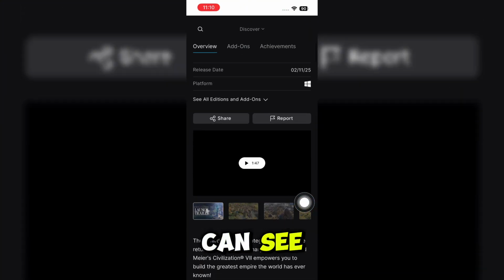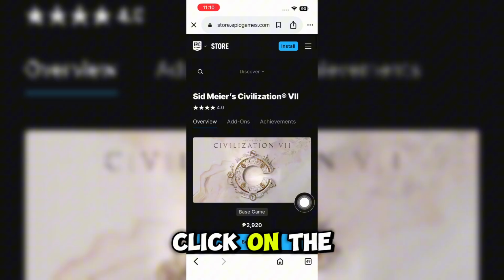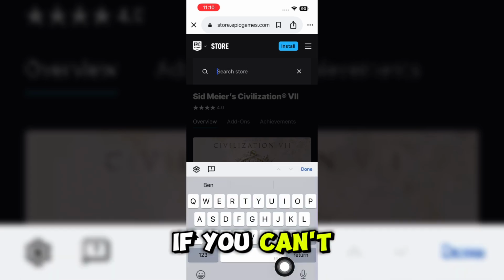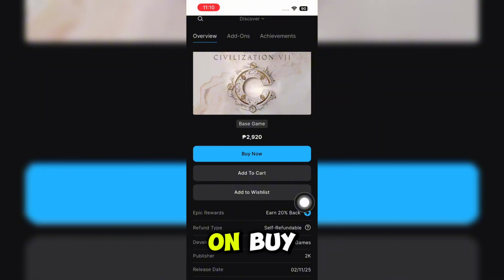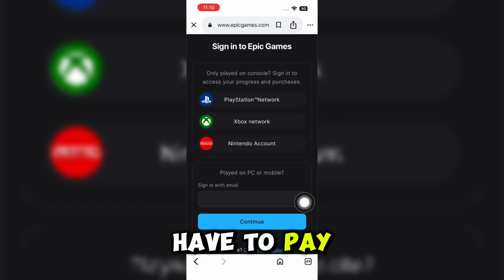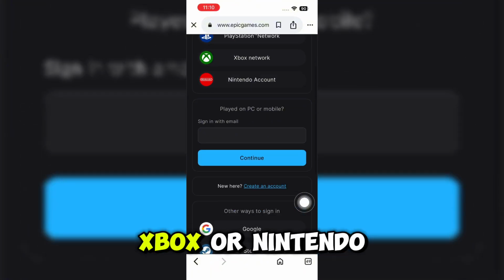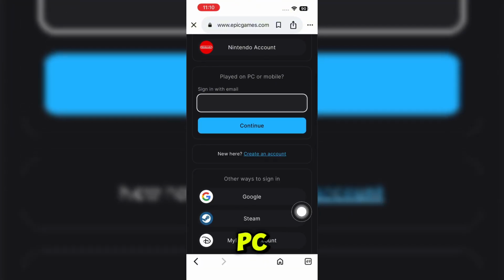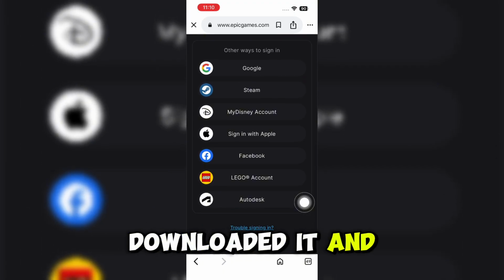How to Download and Install Sid Meier’s Civilization VII on PC [Full Guide | 2025 Tutorial]